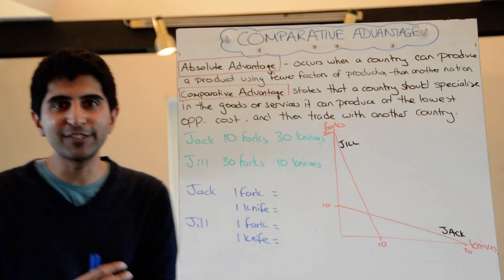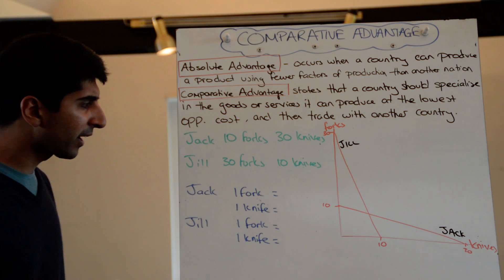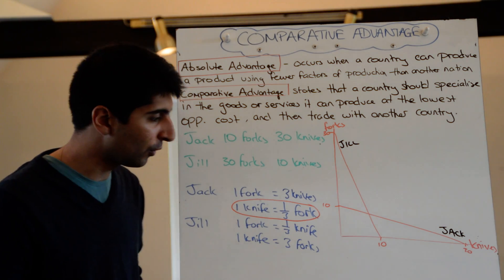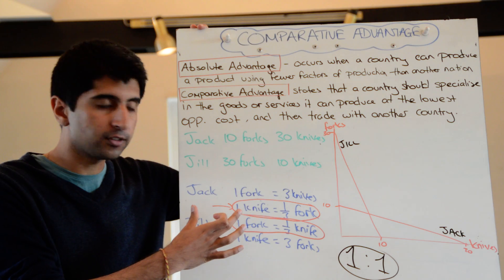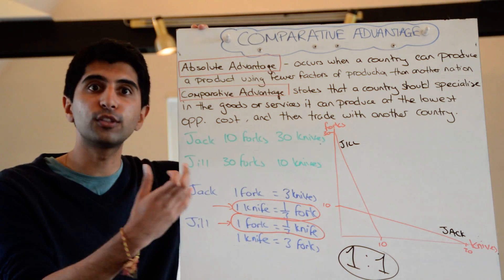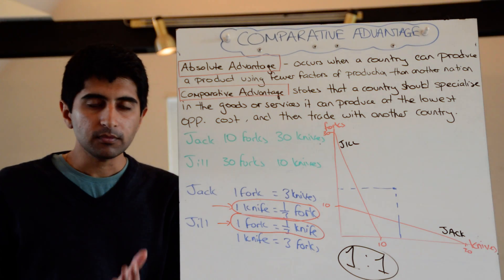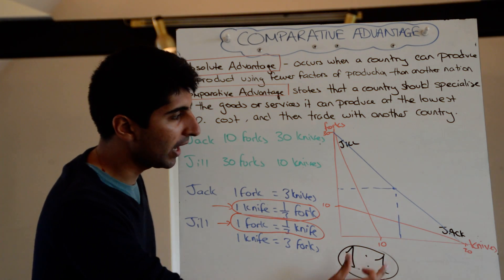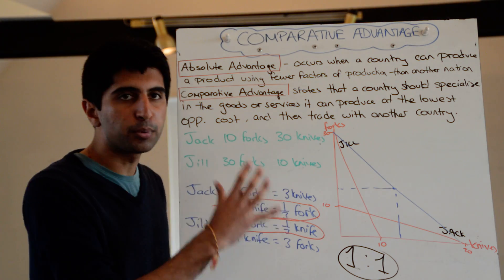Comparative Advantage - Consuming Beyond The PPF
Comparative Advantage Theory 2 - Another video on the law of comparative advantage